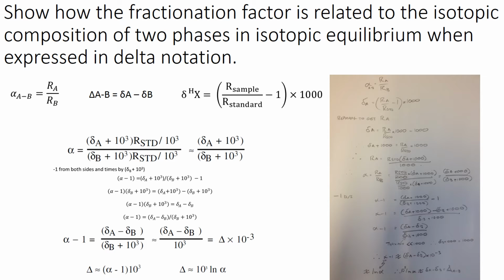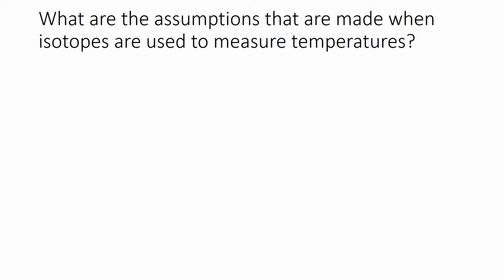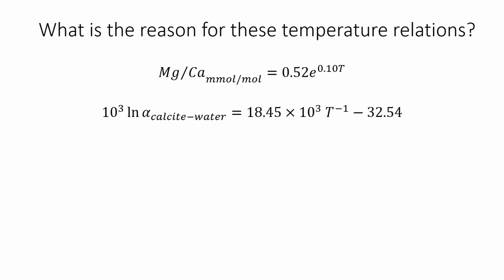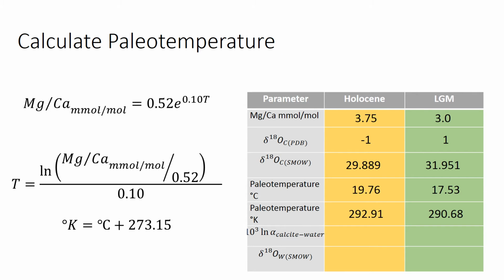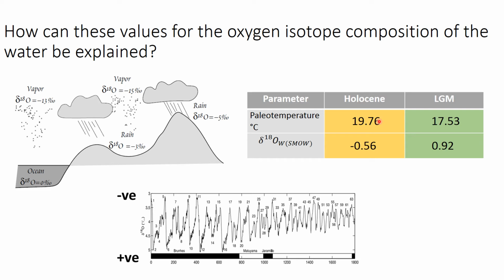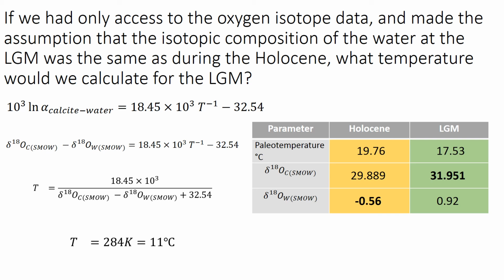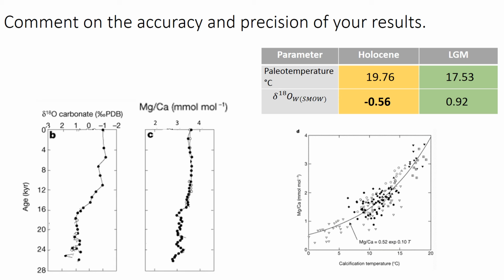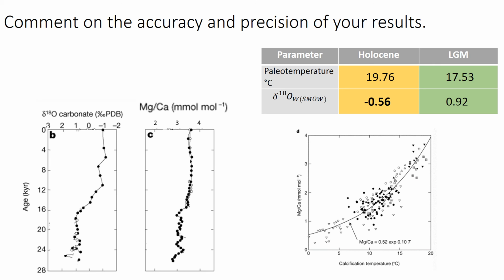Stable Isotopes Practical Summary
Summary of the Stable isotope practical summary